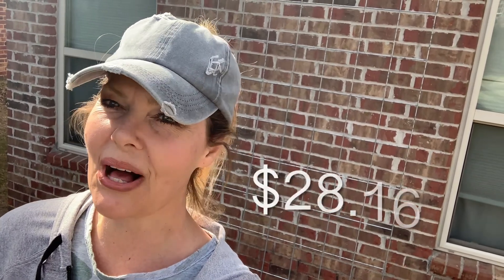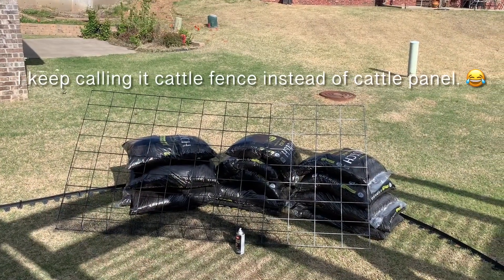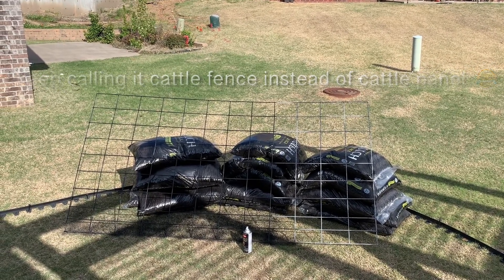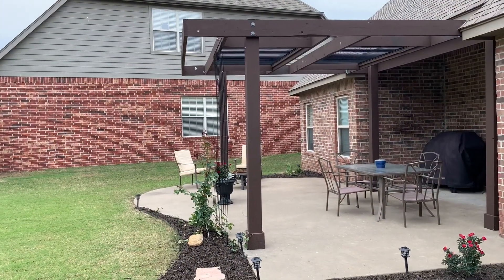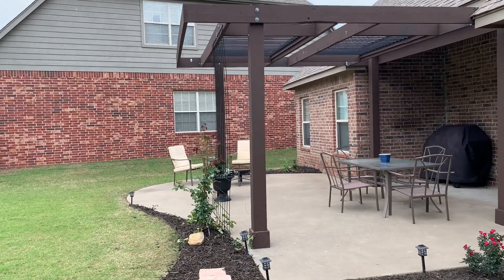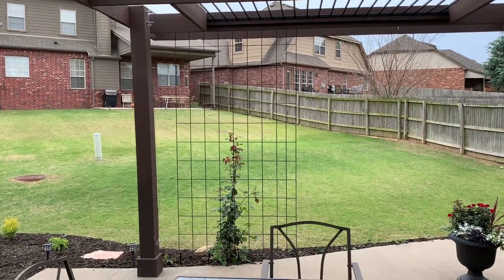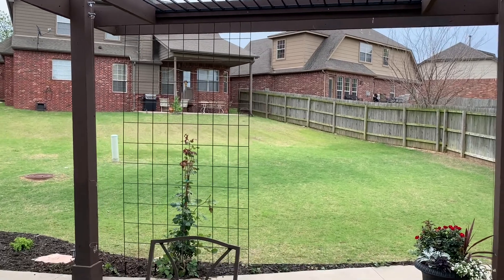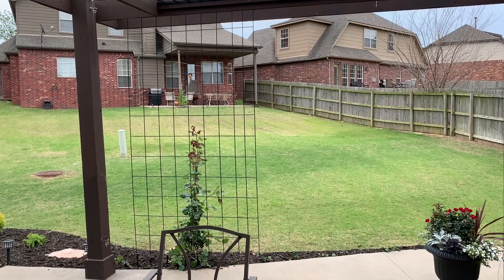CHEAP & EASY! How To Build An 8 ft Trellis for less than $30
Learn how to build an 8 ft tall x 4 ft wide garden trellis for less than $30!!!